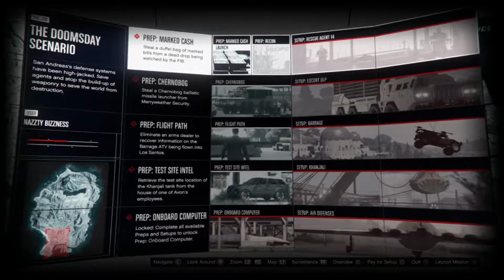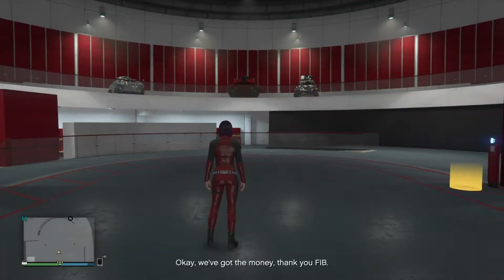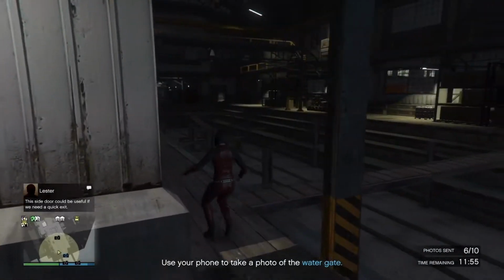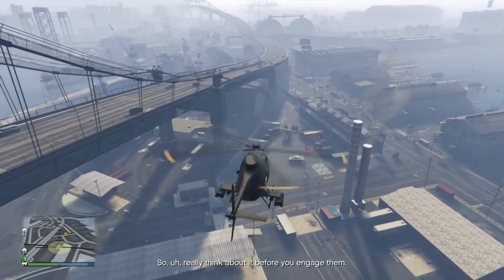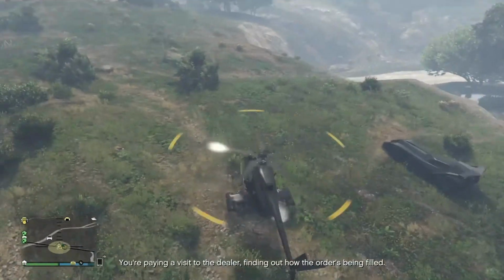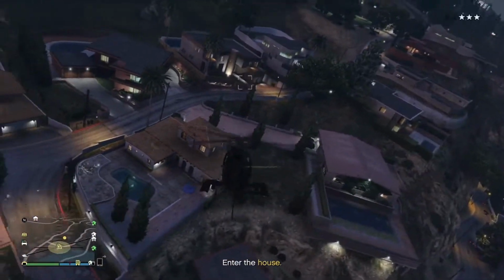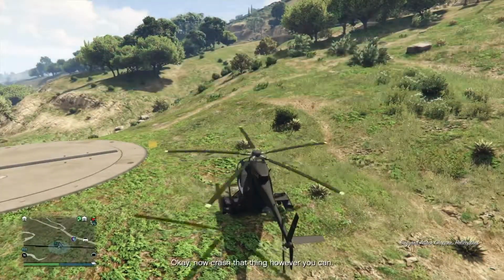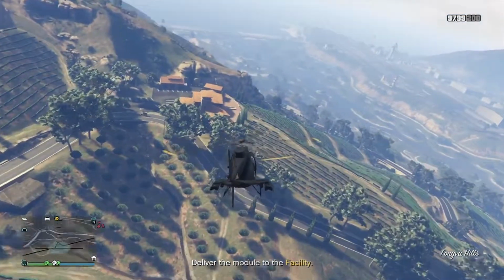GTA V Online The Doomsday Heist Story - Act 3 Preps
This video features the Prep missions from Act 3 in the Doomsday Heist and is part of a playlist of The Doomsday Heist Story - Act 3 on my channel.  If you want to review a particular Act 3 Prep mission, use the times below to skip directly to it in this video.

  0:00 Introduction
  1:05 HEIST PREP:  MARKED CASH
  5:26 HEIST PREP:  RECON
17:16 HEIST PREP:  FLIGHT PATH
20:25 HEIST PREP:  TEST SITE INTEL
25:43 HEIST PREP:  ONBOARD COMPUTER